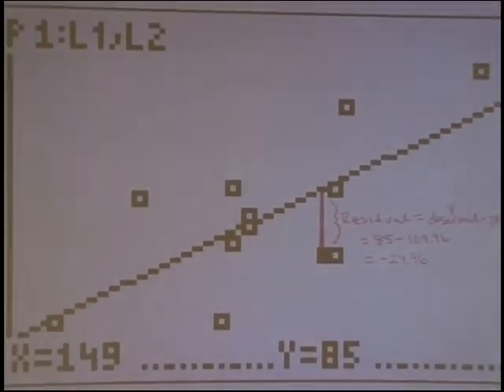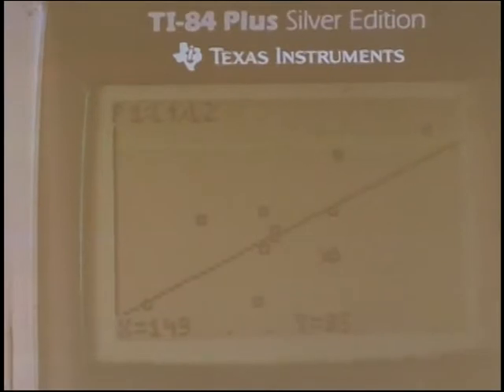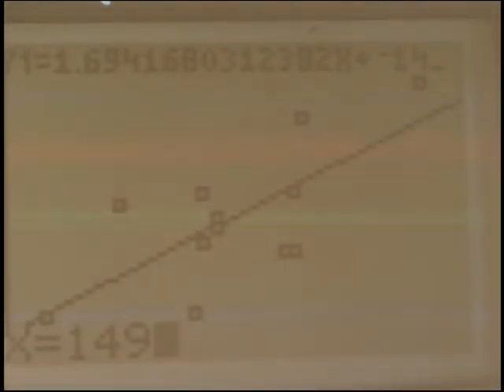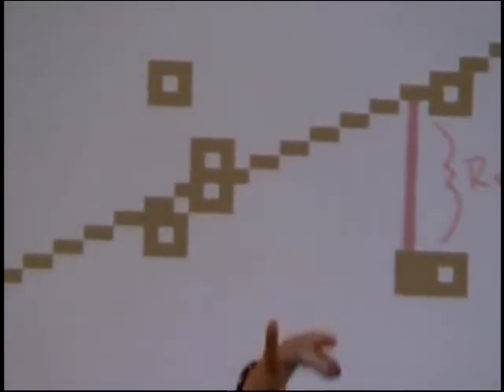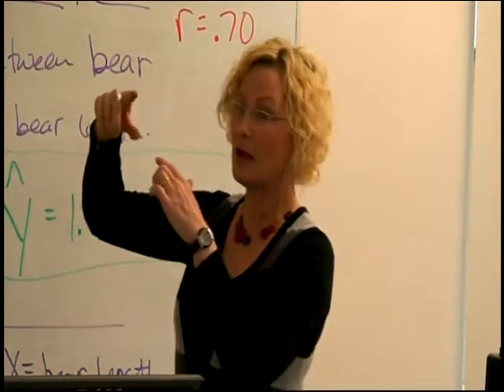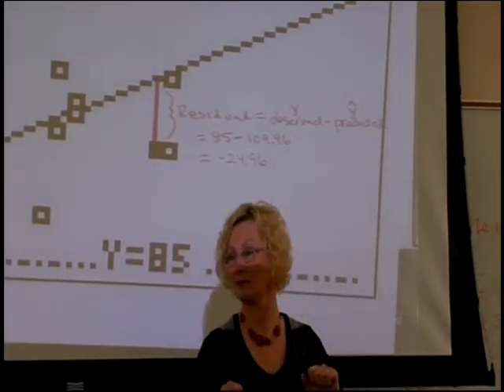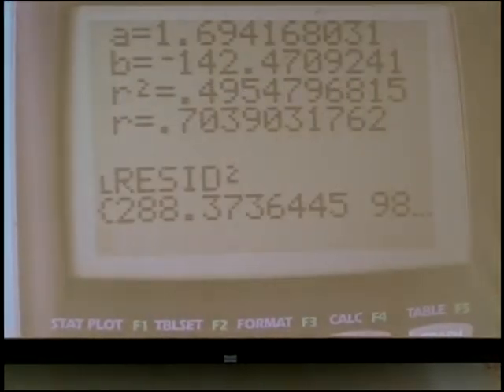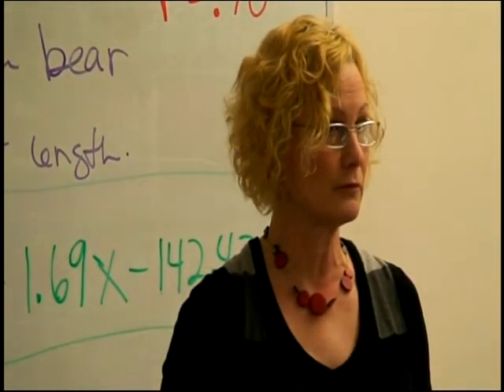MATH 232 2.28.11 Part 4 of 4.mpg